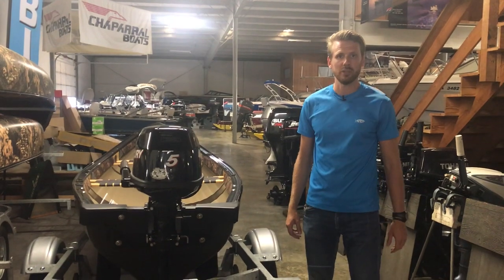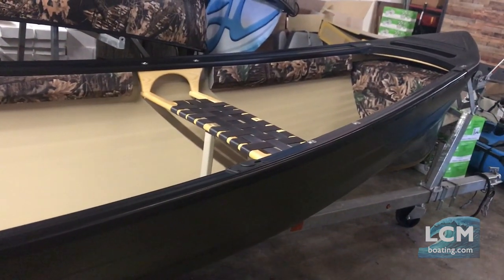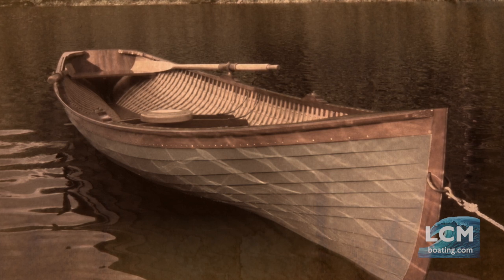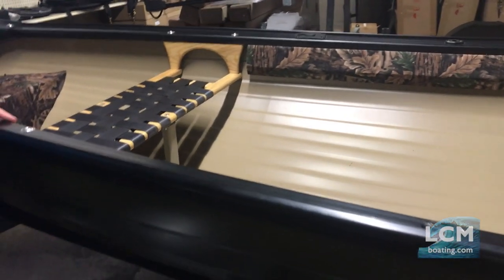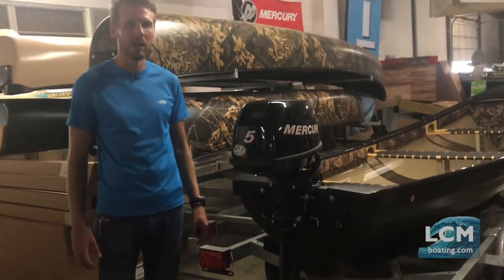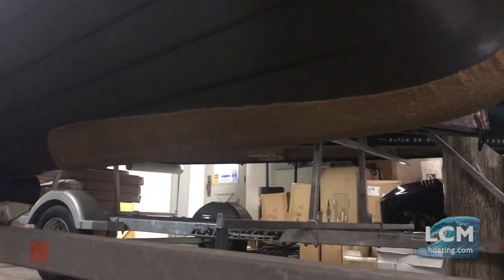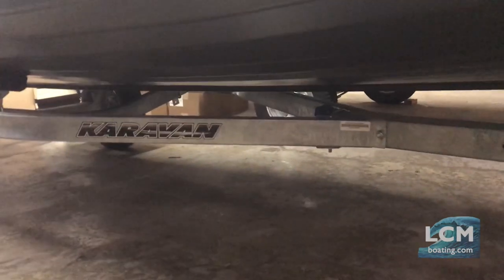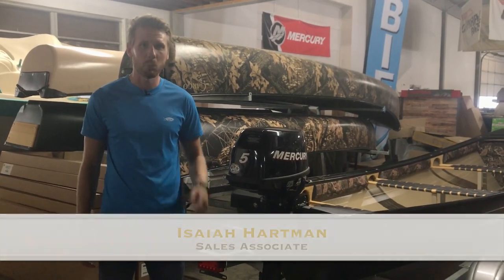Esquif Rangeley Square Stern Sporting Canoes - A Wide Stable Guide Boat for Centuries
Watch as Isaiah shows these quality Fishing/Hunting Canoes built by Esquif, and learn more about the design and details that go into this Canoe. to learn more about our store or call with any questions, . These Canoes are in stock at our store Lancaster County Marine.

Edited by Isaiah Hartman, Camera work by Hannah D.